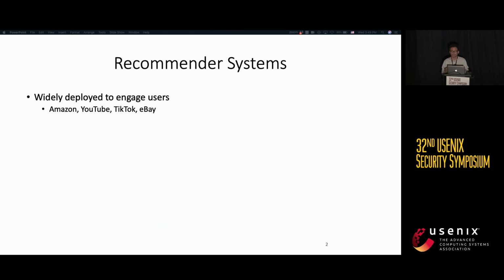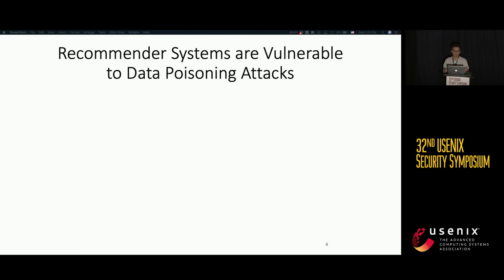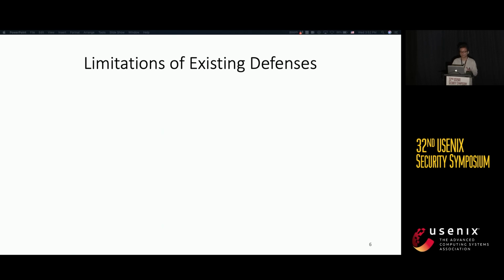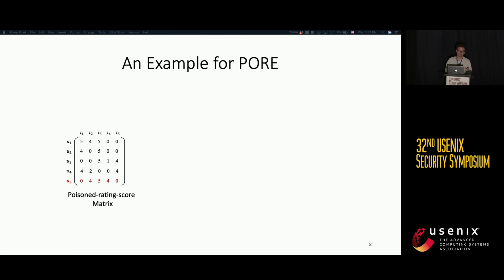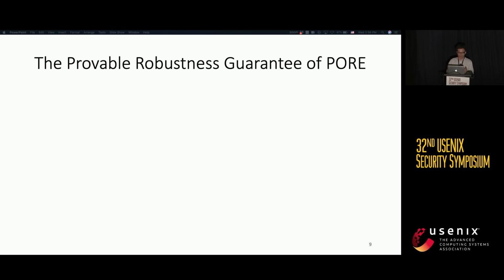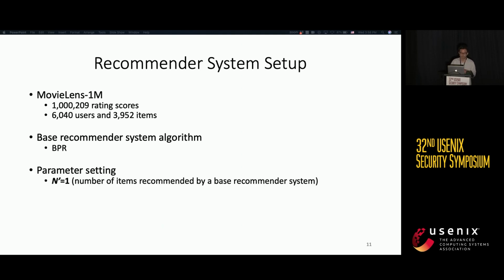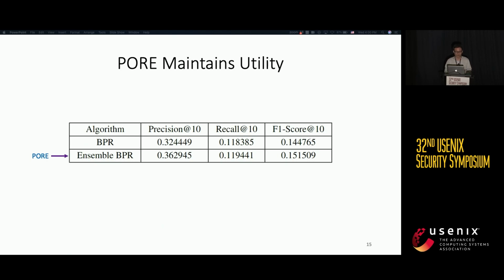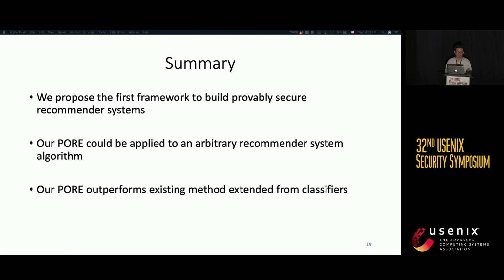USENIX Security '23 - PORE: Provably Robust Recommender Systems against Data Poisoning Attacks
Jinyuan Jia, The Pennsylvania State University; Yupei Liu, Yuepeng Hu, and Neil Zhenqiang Gong, Duke University

Data poisoning attacks spoof a recommender system to make arbitrary, attacker-desired recommendations via injecting fake users with carefully crafted rating scores into the recommender system. We envision a cat-and-mouse game for such data poisoning attacks and their defenses, i.e., new defenses are designed to defend against existing attacks and new attacks are designed to break them.
To prevent such cat-and-mouse game, we propose PORE, the first framework to build provably robust recommender systems in this work. PORE can transform any existing recommender system to be provably robust against any untargeted data poisoning attacks, which aim to reduce the overall performance of a recommender system. Suppose PORE recommends top-N items to a user when there is no attack. We prove that PORE still recommends at least r of the N items to the user under any data poisoning attack, where r is a function of the number of fake users in the attack. Moreover, we design an efficient algorithm to compute r for each user. We empirically evaluate PORE on popular benchmark datasets.